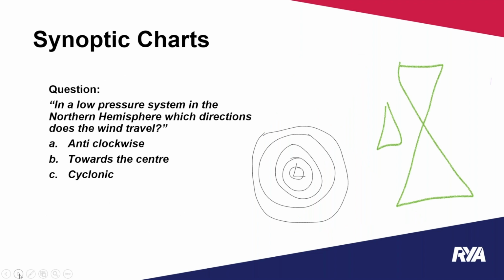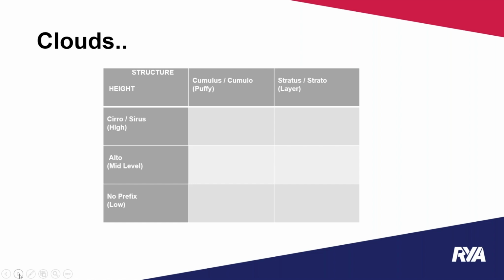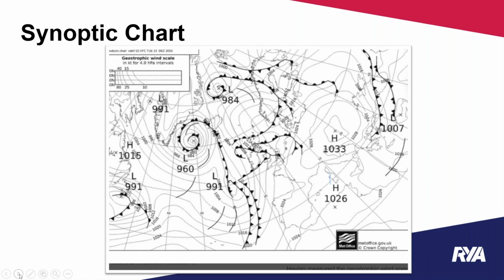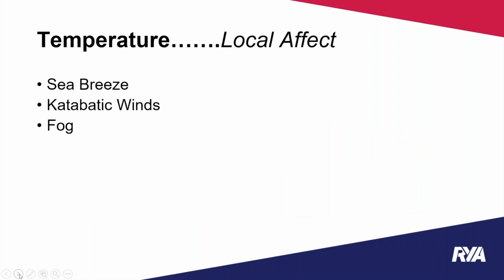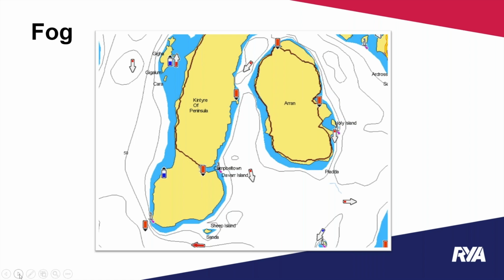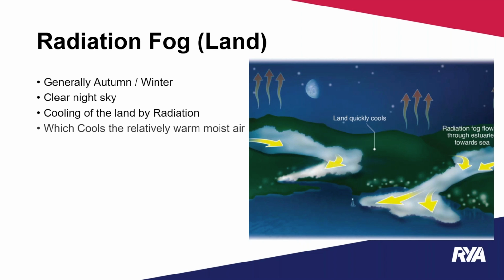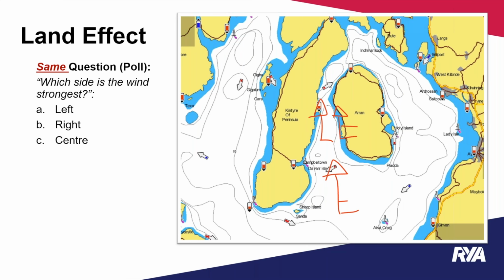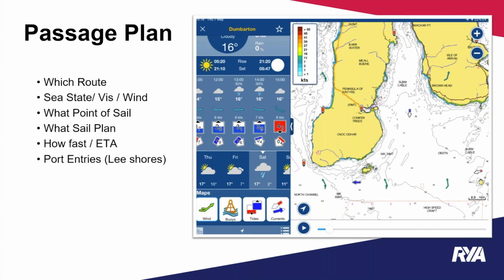BASIC WEATHER with Rod Smith - RYA Trainer Power, Sail and Motor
Like Challenges, Top Tips, Sailing Legends and Expert Advice?